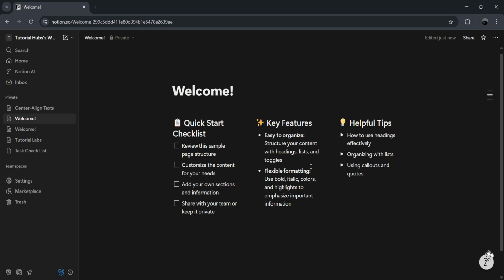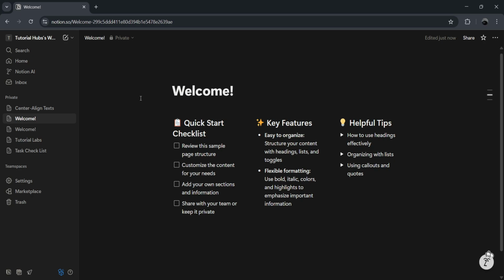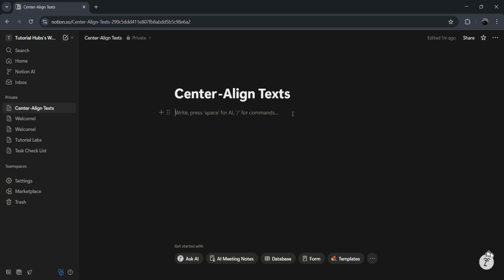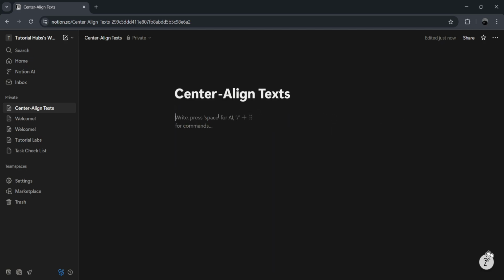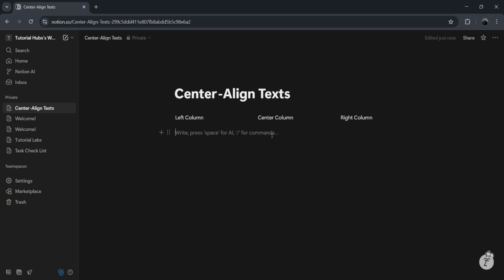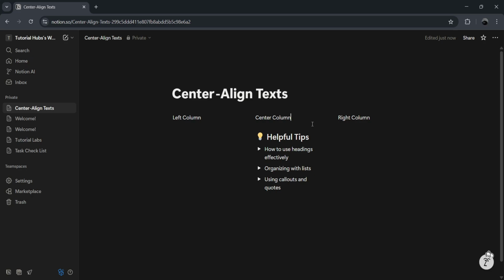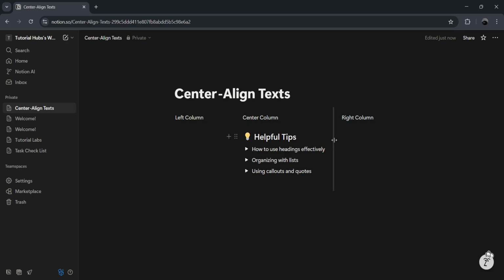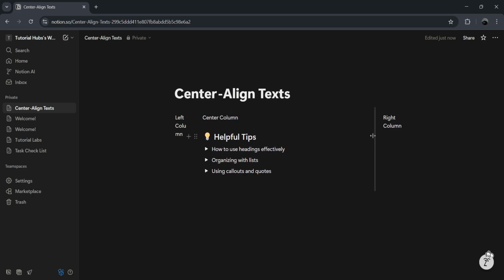How to Center Align Text in Notion (Tutorial 2025)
Along the way, you'll learn how to center align text in Notion, Notion text centering tutorial guide, make text go to center in Notion, align text horizontally within Notion, how to put text in the middle Notion, center content inside a Notion page, Notion guide for center text alignment, easily center any text block in Notion, steps to center text in Notion, apply center alignment to Notion paragraphs, Notion document make text center, learn to center text effectively in Notion